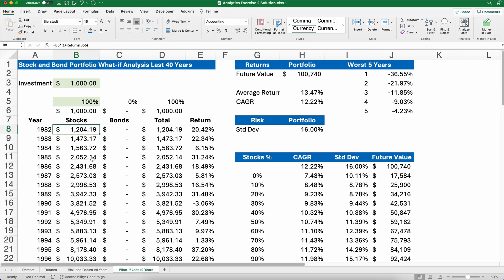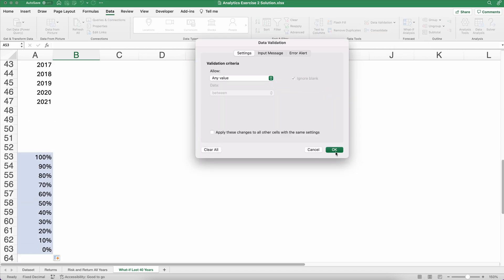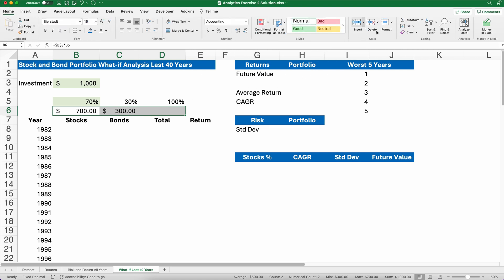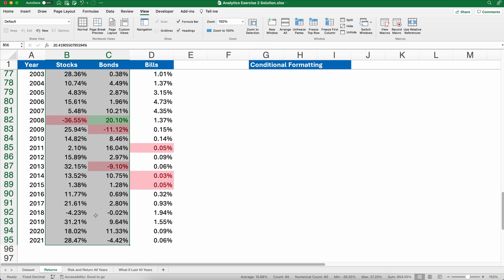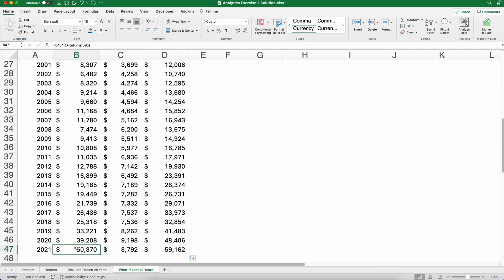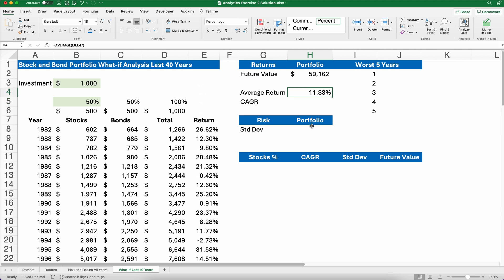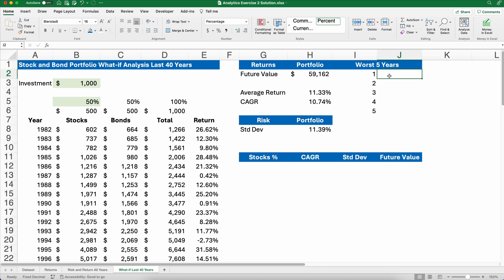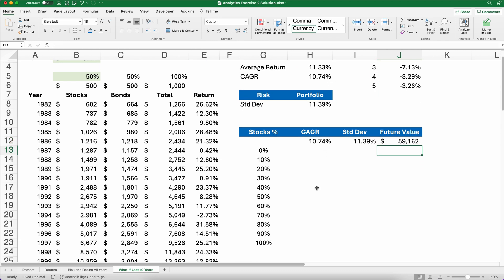Stock and Bond Portfolio Allocation What-if Analysis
This video shows a portfolio allocation of S&P 500 and 10 Year Treasury Bonds. Using the actual data for 40 years, a portfolio is evaluated for risk and return. S&P 500 allocation can range from 100% to 0%. For each portfolio, we calculate:

✅ average annual return
✅ compound average growth rate or CAGR
✅ standard deviation or risk

MY GEAR

01/25/2022